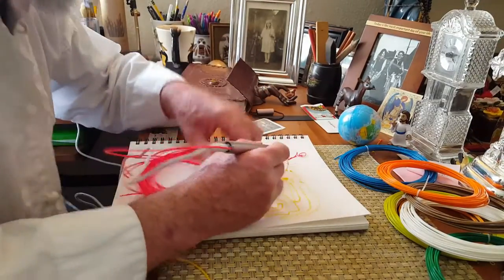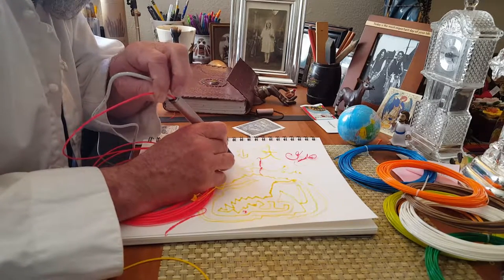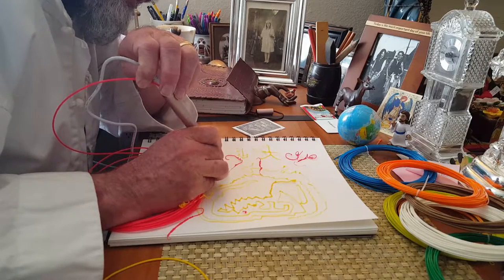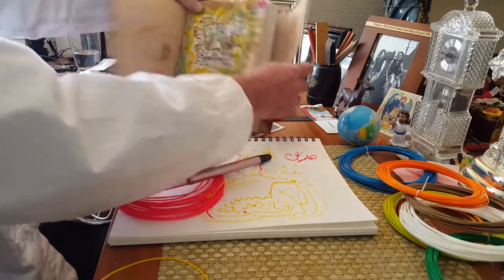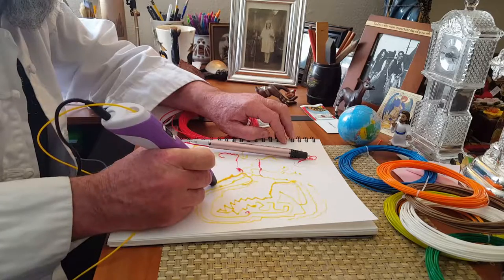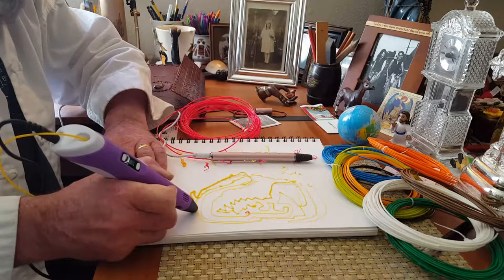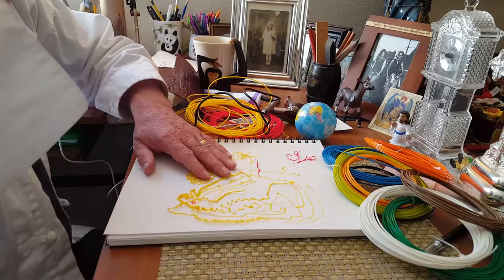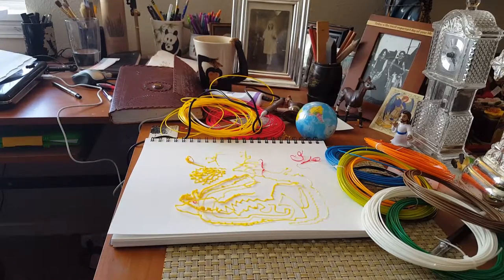Using Leuyong 3D Pens .1st painting.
Sifu Sun  WuKong  teaches the Golden Flower.." "Train in Art , Martial Arts are an art,  adapt then create".